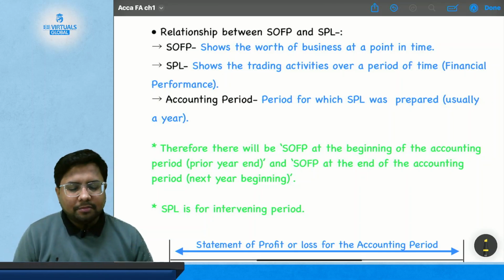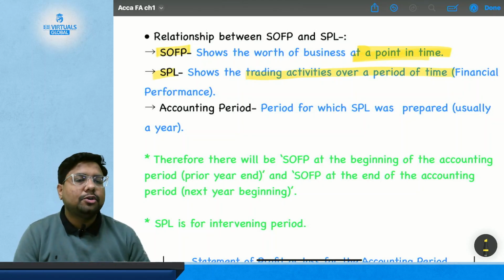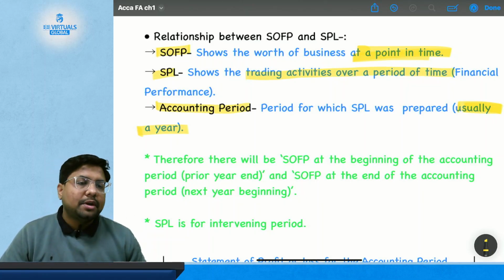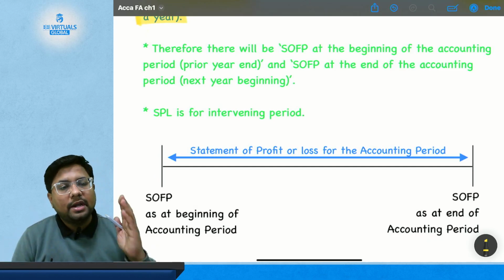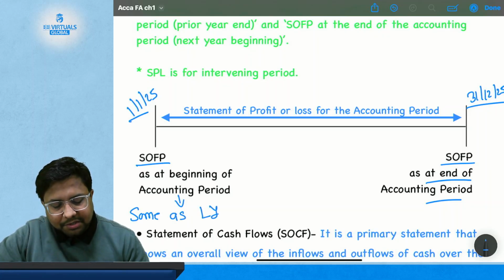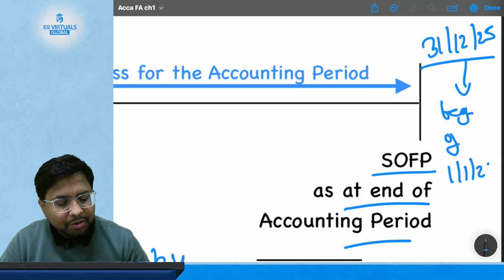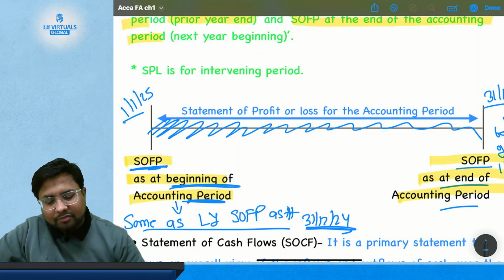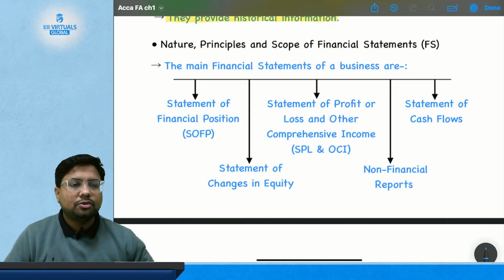ACCA - Financial Accounting (FA) | Demo 1 PART 2 | CA CMA Shobhit Paroha | BB Virtuals